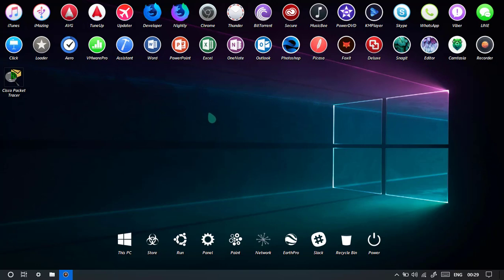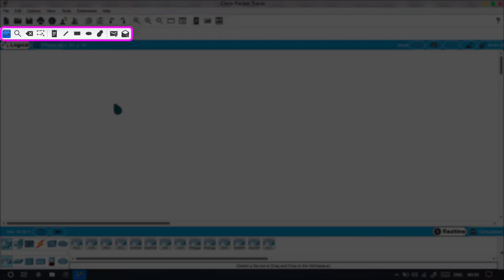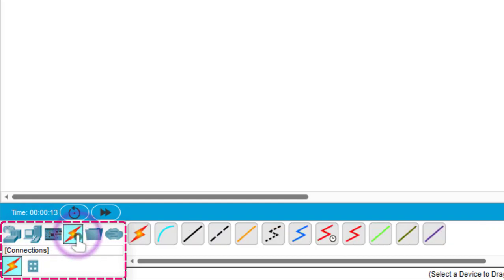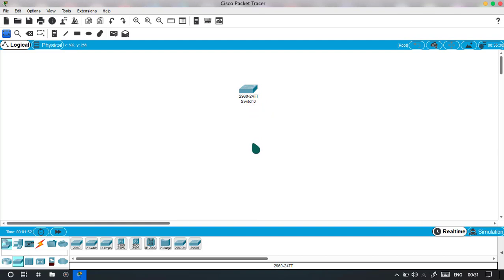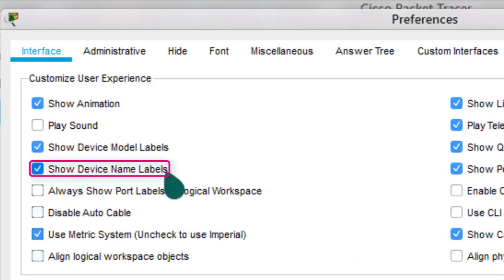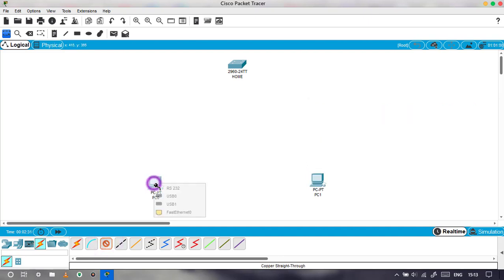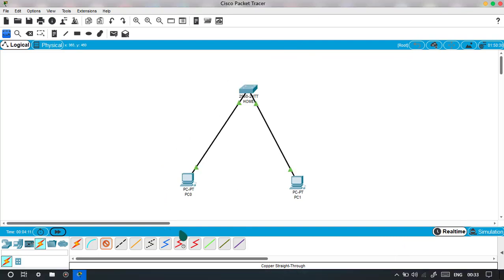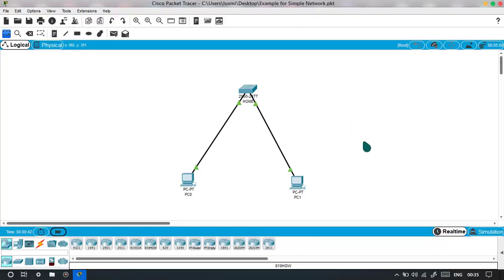Making a Simple Network CISCO Packet Tracer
This video is about the small introduction to show how to make a simple network Using Cisco Packet Tracer